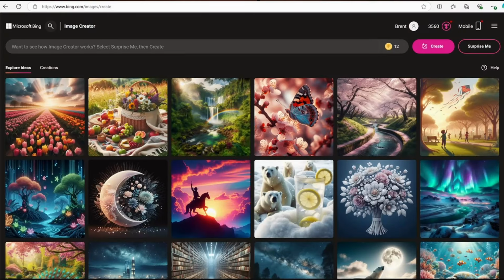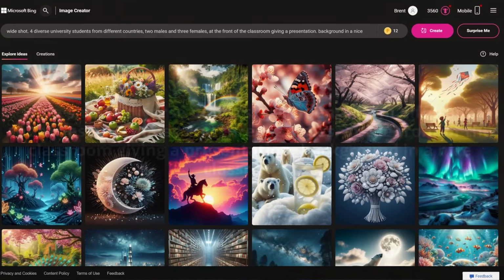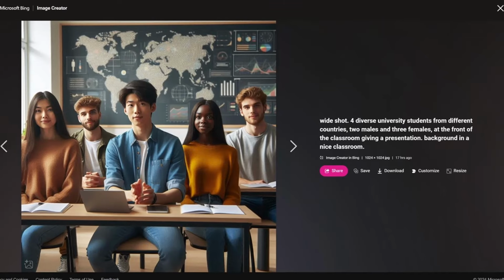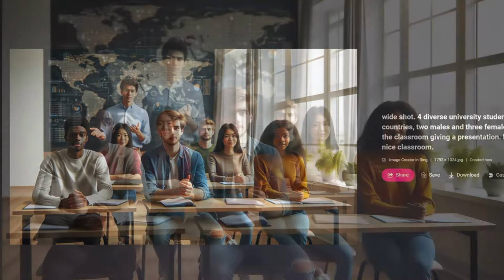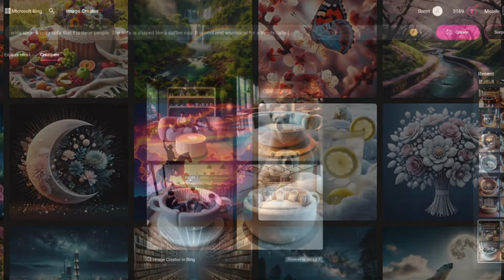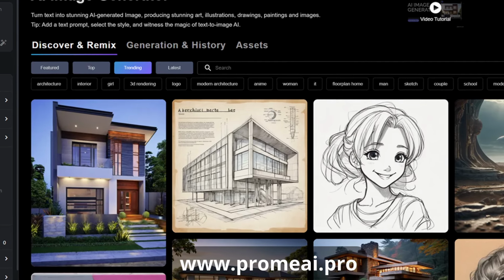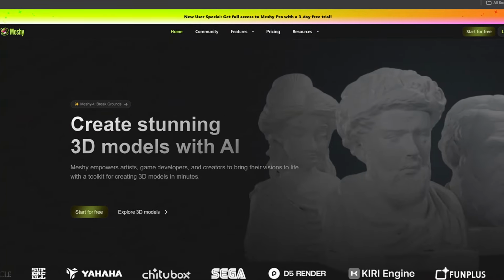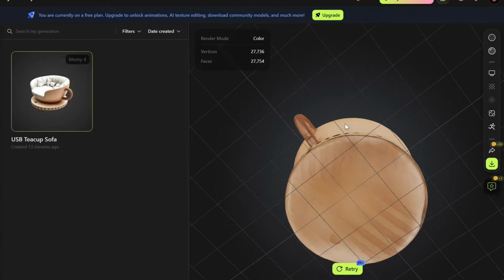AI Images To Enhance Teaching & Learning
Discover how AI images can really enhance teaching and learning through enhanced motivation, focus, and comprehension. Find out how to use simple AI image generation tools to make really impactful personalized presentations in class.

0:00 Intro: Why Visuals are Important
0:58 Simple way to make great AI images
2:26 AI Prompt Example
3:19 Image Creation = Empowerment
4:24 Enhancement and Benefits
5:16 AI Image Creation for Designing
8:09 Advanced 3D From AI Image
9:11 Expect More From Students and Yourself
9:40 Environmental Considerations
10:14 Call to Action
10:50 Two useful books for AI integration into education